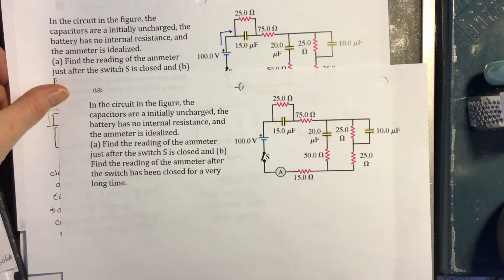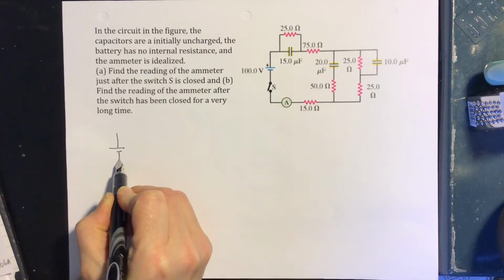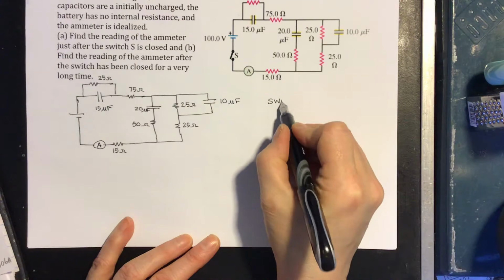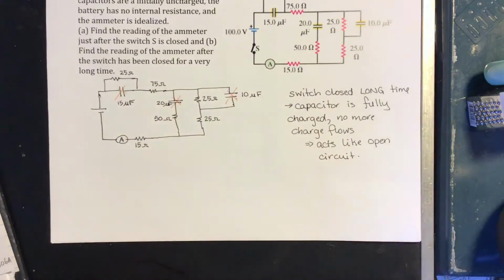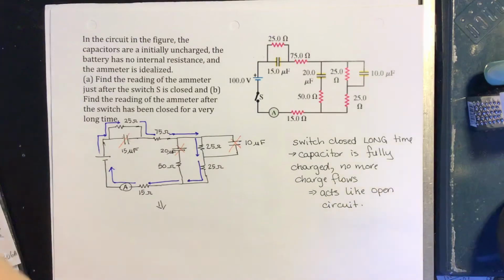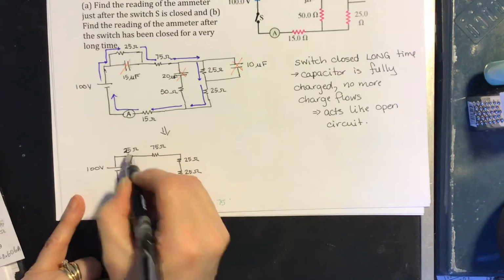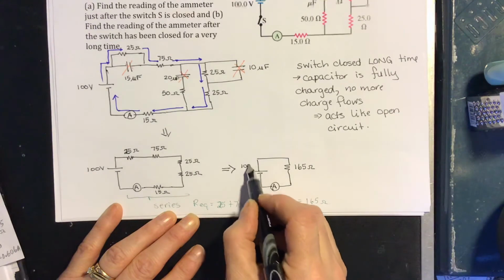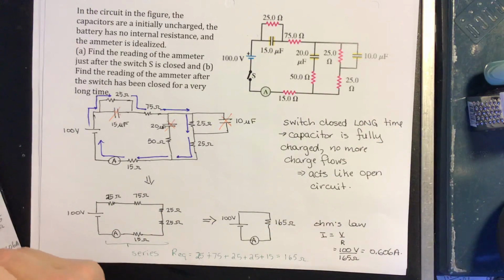P2055: current through ammeter in RC circuit before and after switch flipped (2/2)